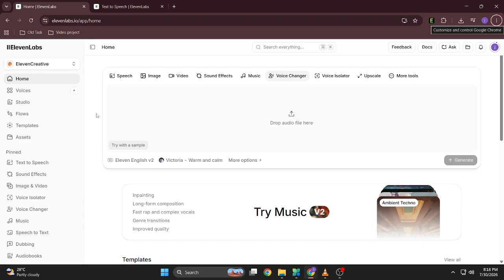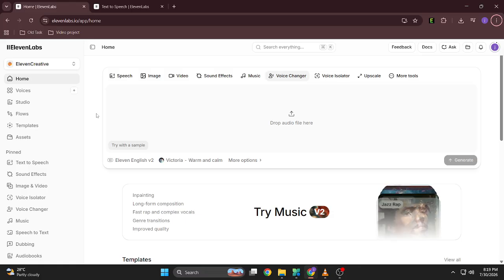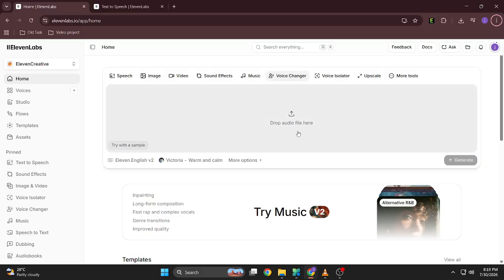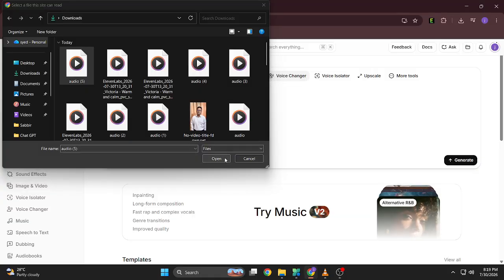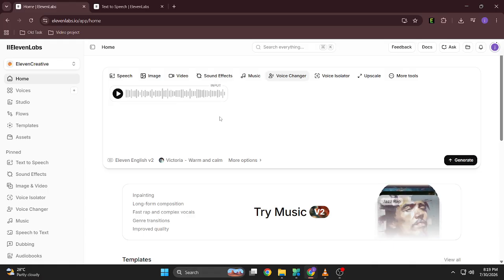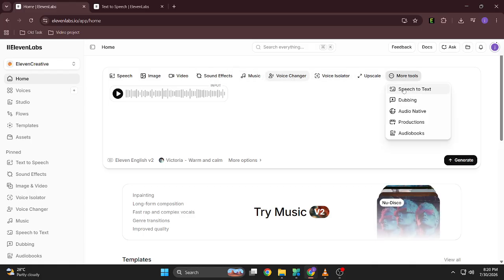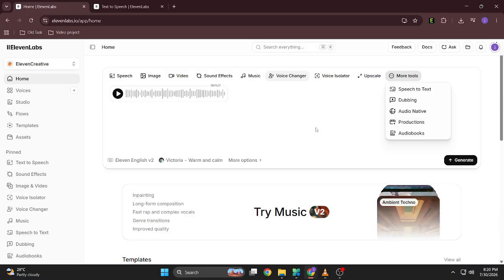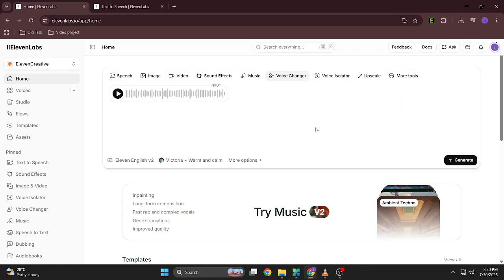How to Upload Audio to ElevenLabs Full Guide 2026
Want to upload audio to ElevenLabs and take advantage of its powerful AI audio tools? In this Full Guide 2026, you'll learn how to upload audio to ElevenLabs on Windows, Mac, Linux, and supported web browsers for voice cloning, dubbing, speech enhancement, transcription, translation, and other supported AI audio workflows. Whether you're a content creator, podcaster, YouTuber, educator, business professional, or beginner, this step-by-step tutorial covers everything you need to know. Learn how to sign in to ElevenLabs, access the appropriate audio tools, upload audio files in supported formats, configure processing settings, review uploaded content, edit audio where supported, generate AI-powered results, and download your finished files. You'll also discover tips for improving audio quality before uploading, choosing the best file formats, avoiding common upload errors, troubleshooting processing issues, and getting the most out of ElevenLabs' advanced AI voice and audio features. Follow this complete ElevenLabs tutorial to upload audio successfully and create professional-quality AI audio projects in 2026.